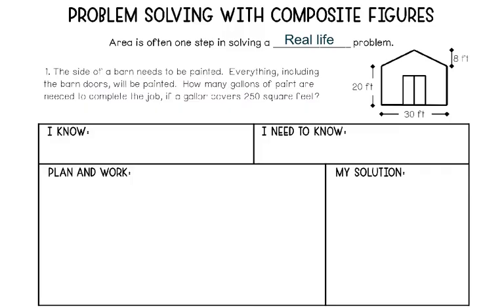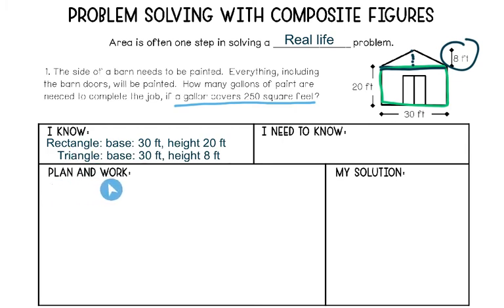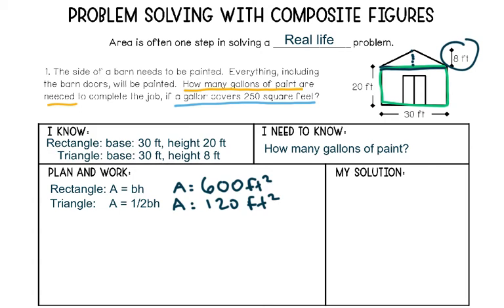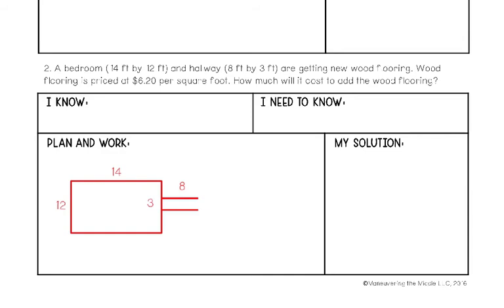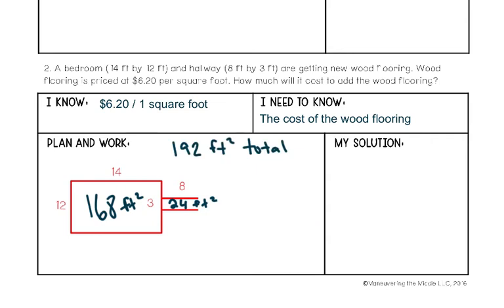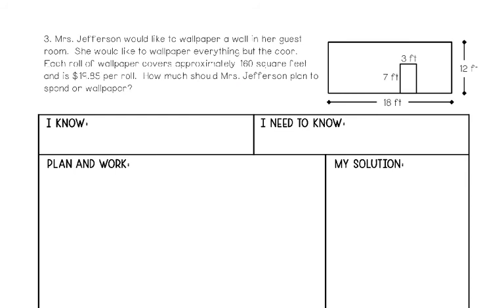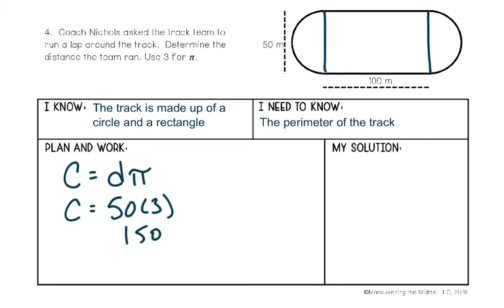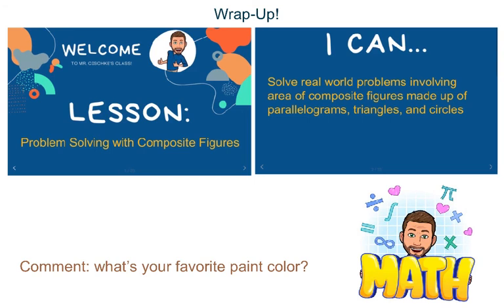Problem Solving with Composite Figures